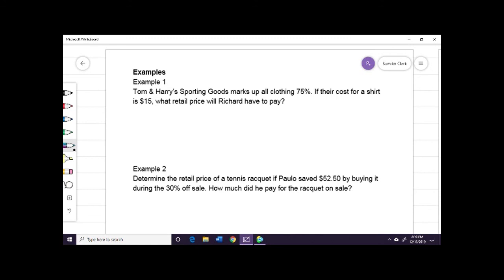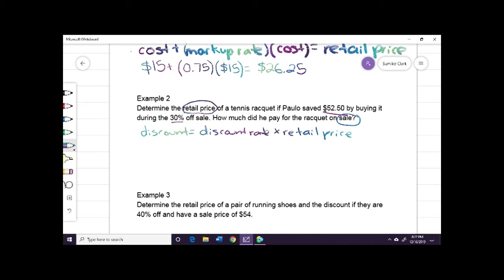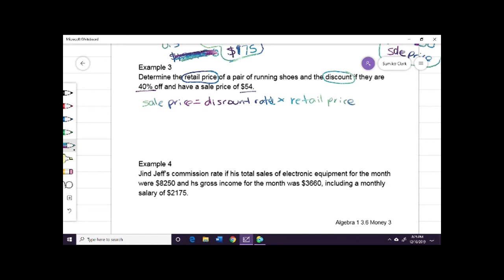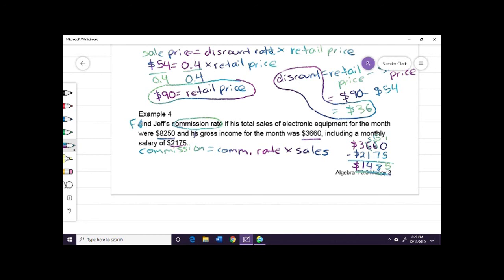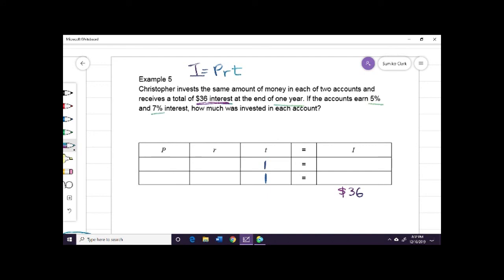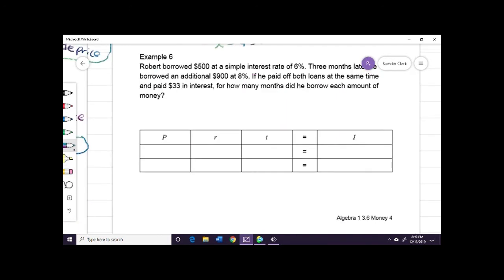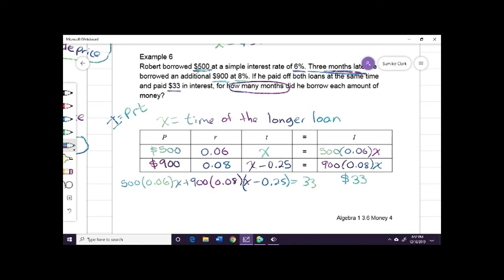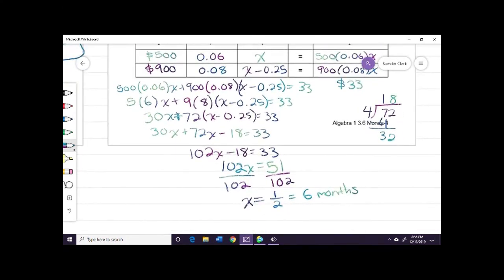3 6 Money Examples